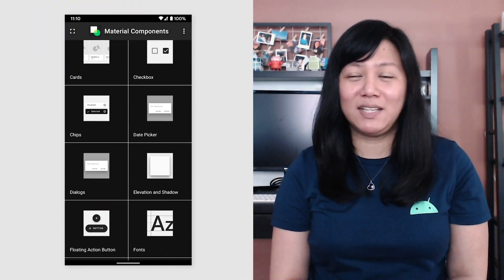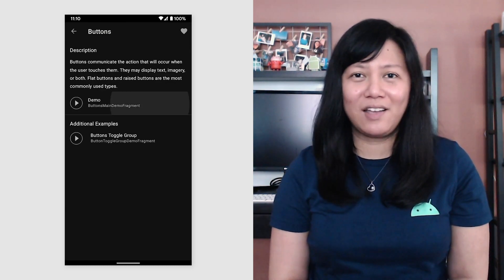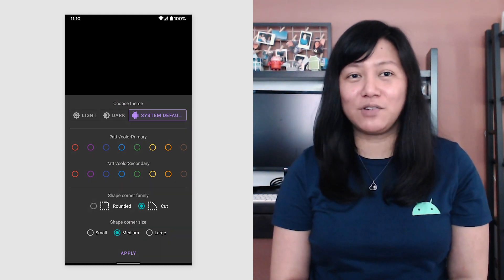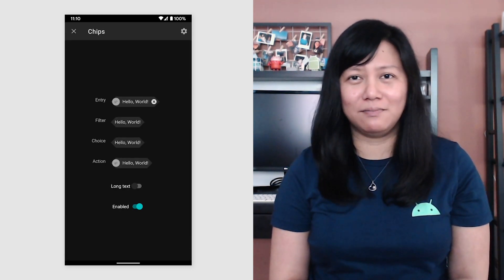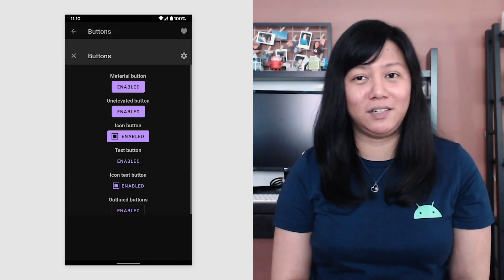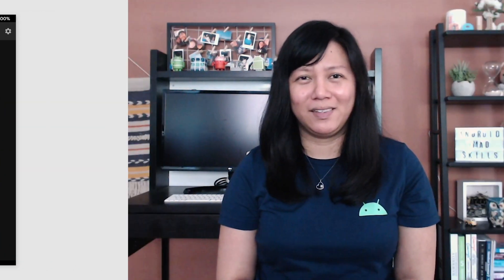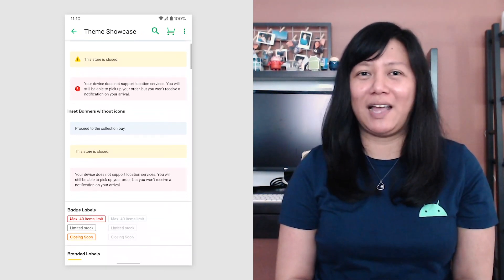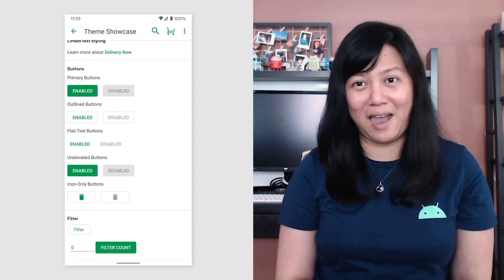Material Design Components: Community tip - MAD Skills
Welcome back to Material Design Components for MAD Skills. In this session, Google Developer Expert (GDE) for Android Zarah Dominguez gives us a tip on how to use the MDC catalog app to explore features of Material Components, and how building your own catalog can give an overview of your design system.